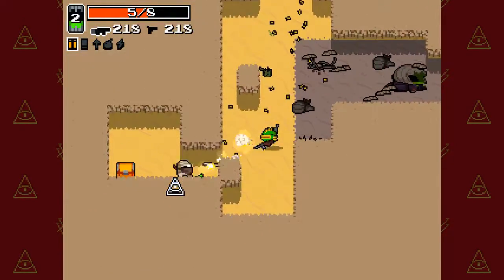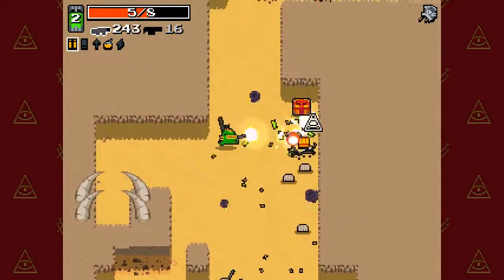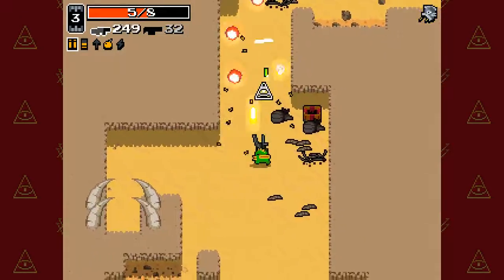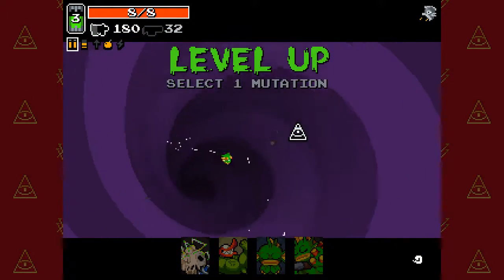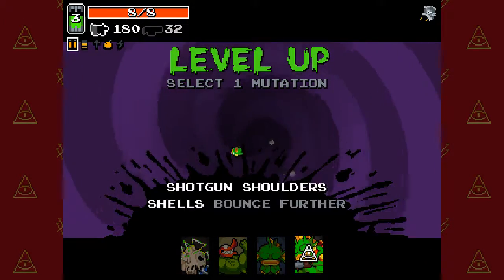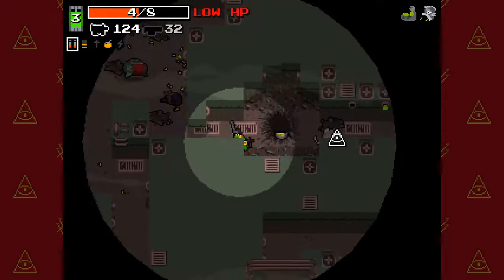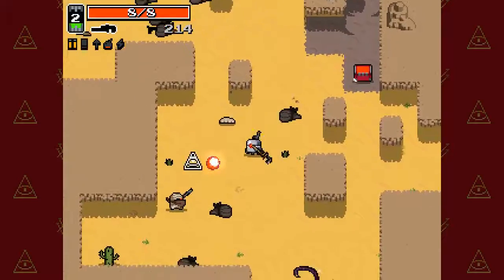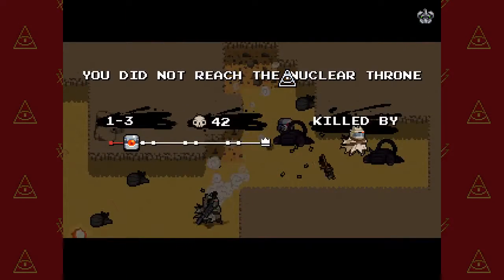Penguin Fins: Nuclear Throne: 1 - The Fall of Giants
Nuclear Throne is a rouge game created by Vlambeer. Fantastic game. I would recommend it.